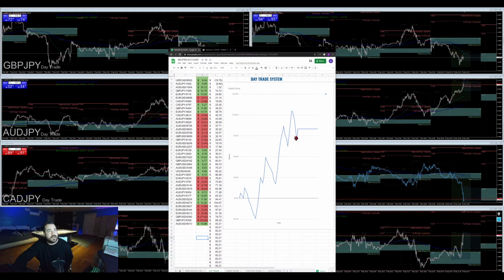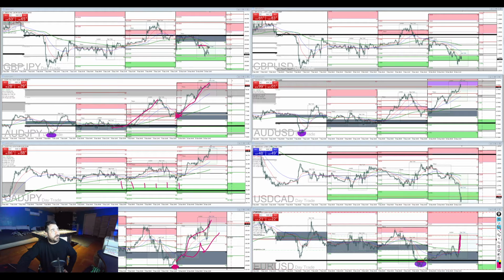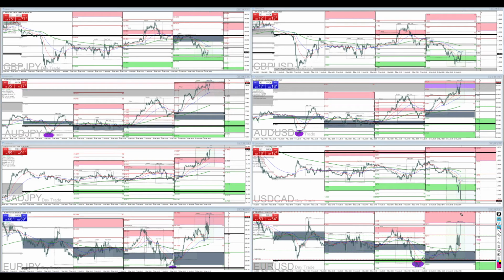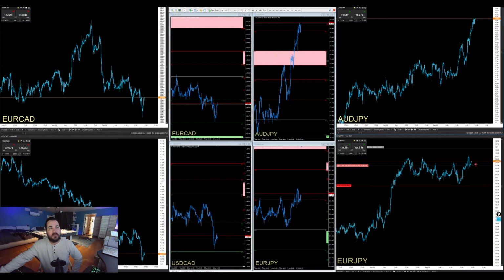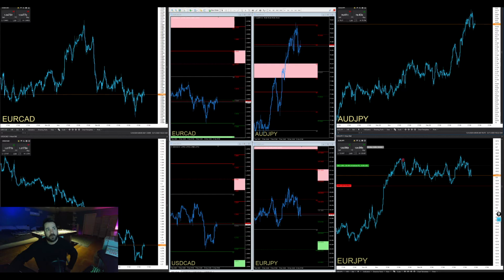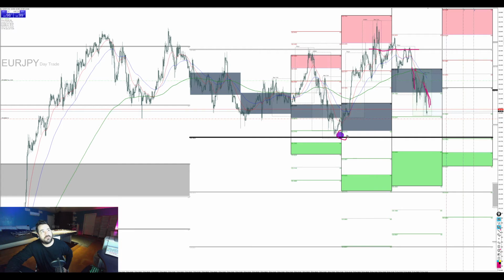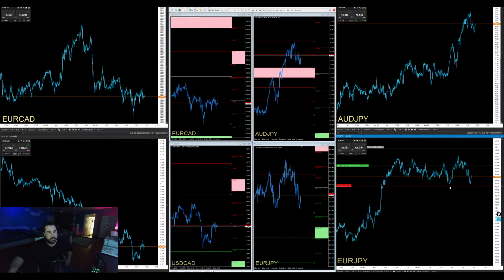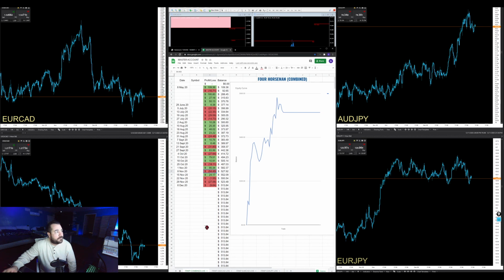Live FOREX Trading: episode #29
FOREX Trading Live. I post daily videos on how I grow my trading account, wealth, and money. 11 Dec 2020